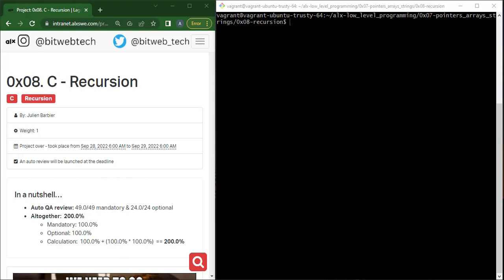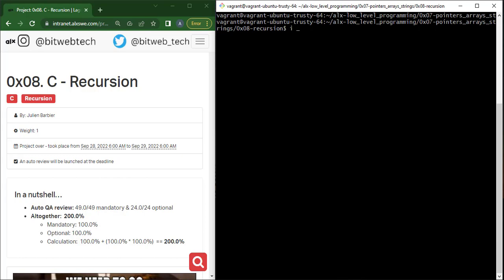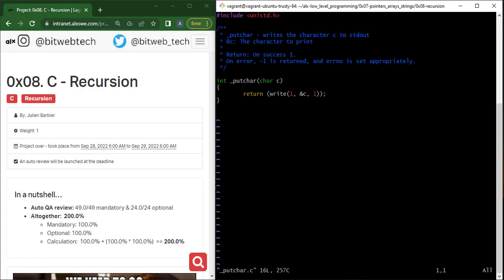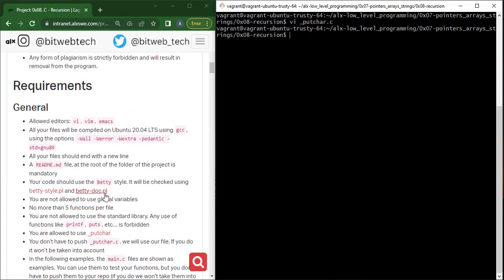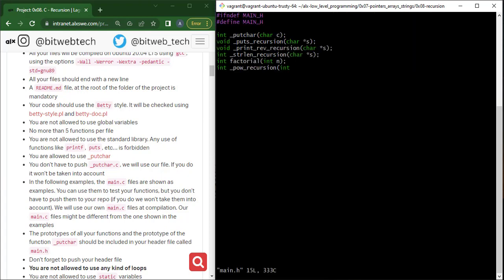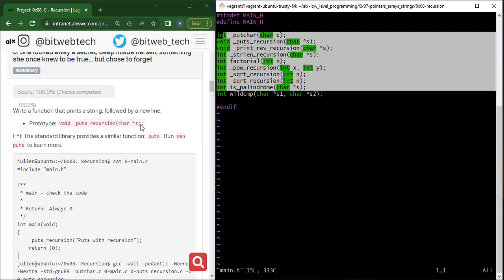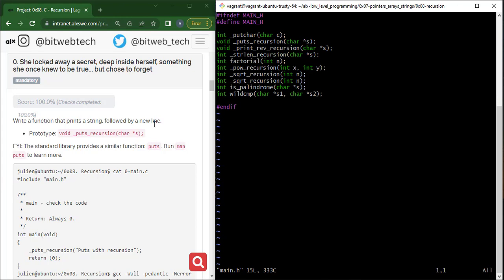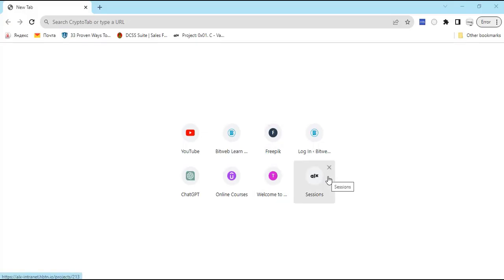0x08. C - Recursion (task 0)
This is complete guide to alx 0x08. C - Recursion (task 0) project